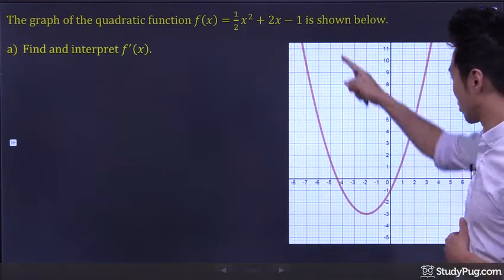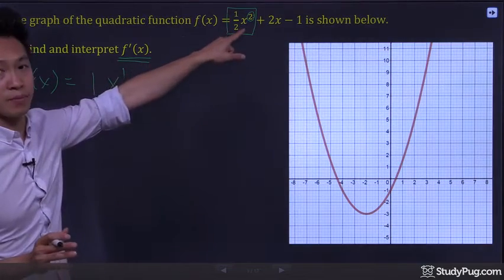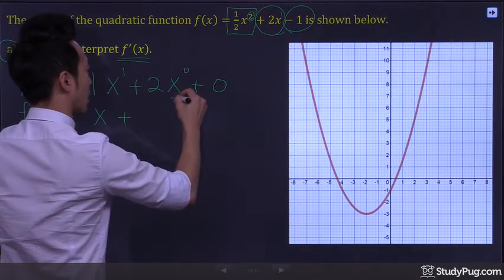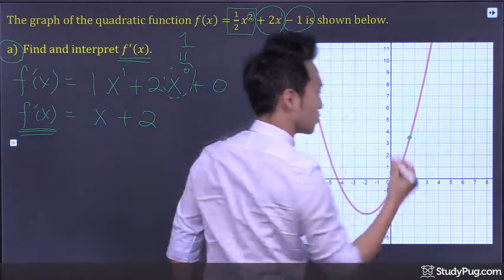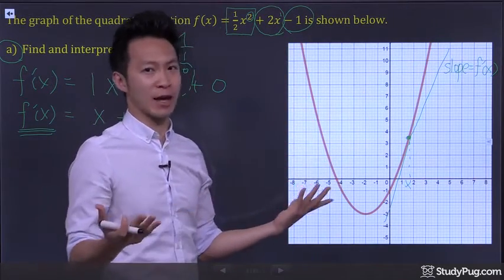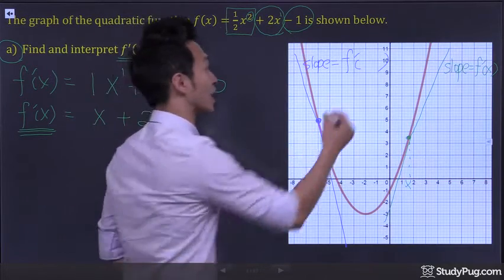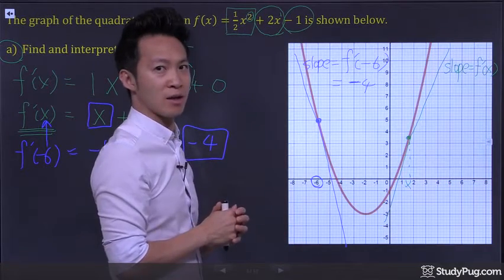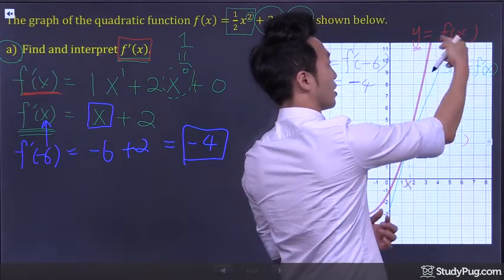Slope and equation of tangent line